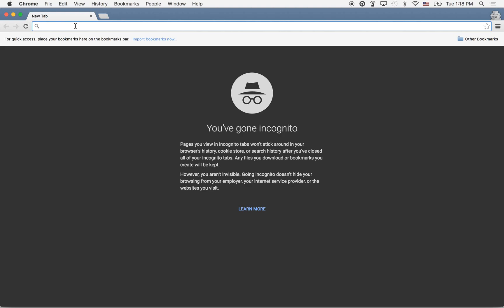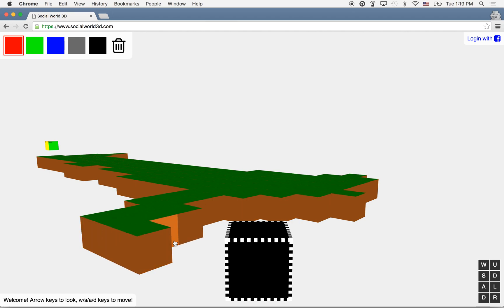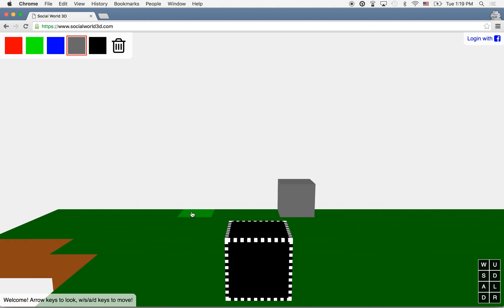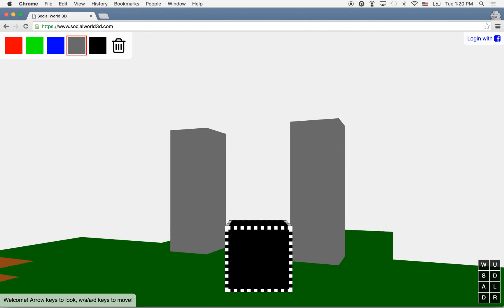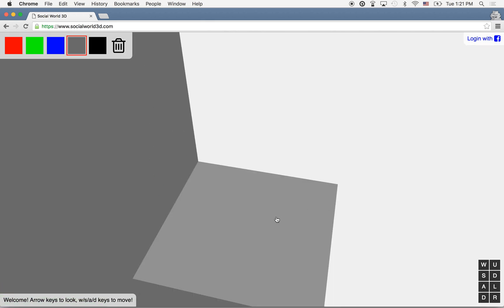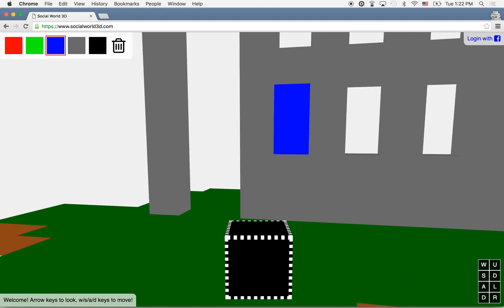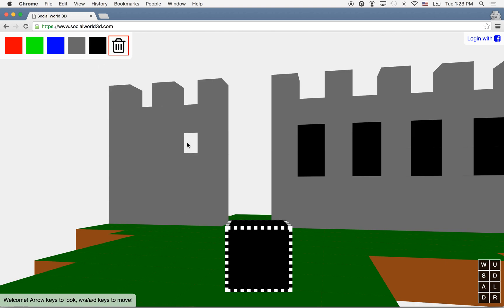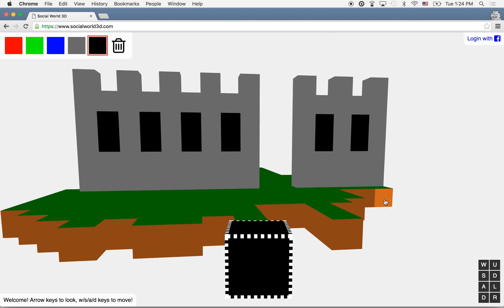Building a 3D Castle using HTML, CSS, and JavaScript